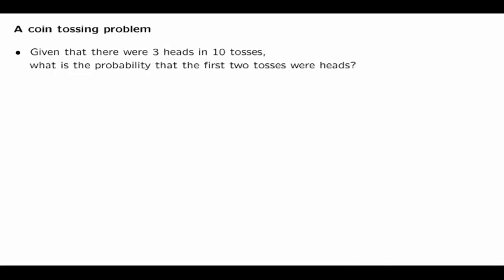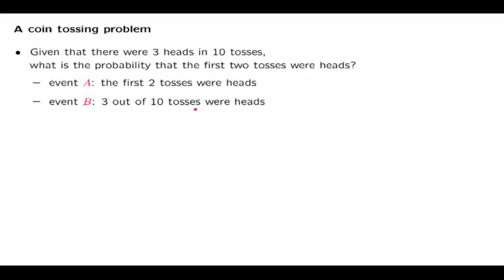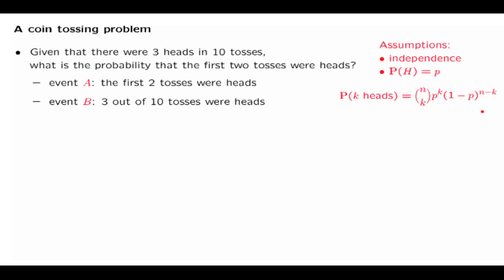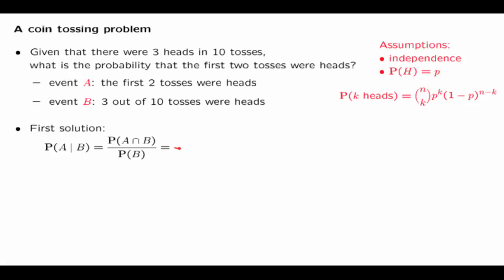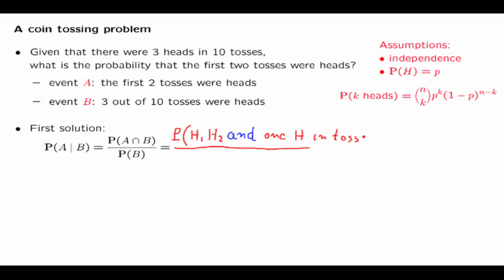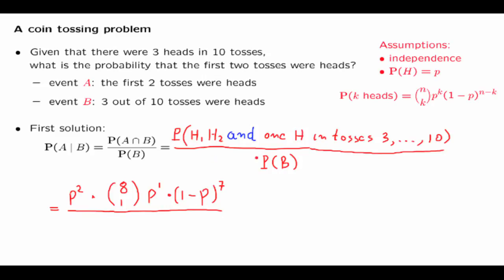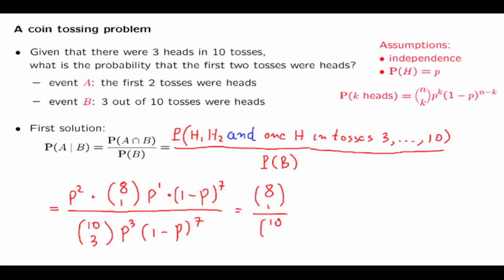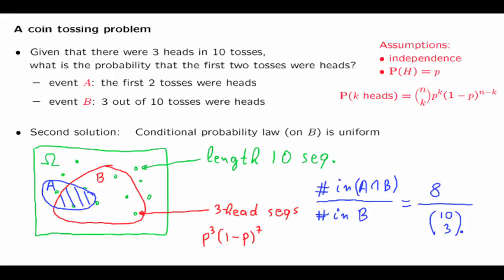L04.6 A Coin Tossing Example